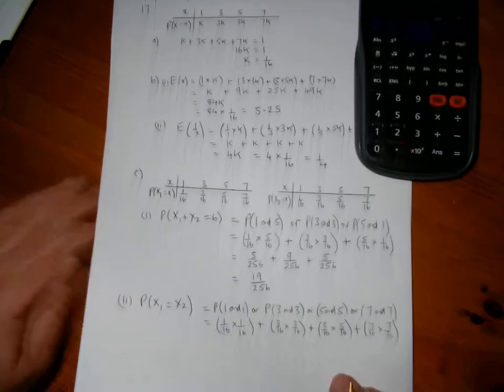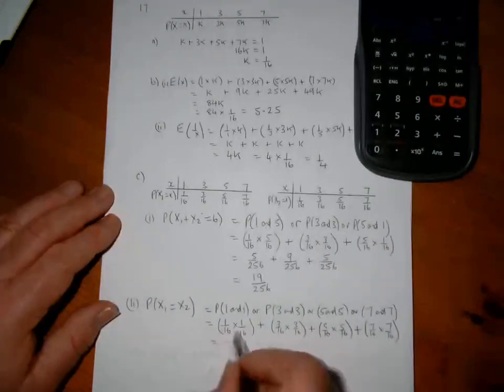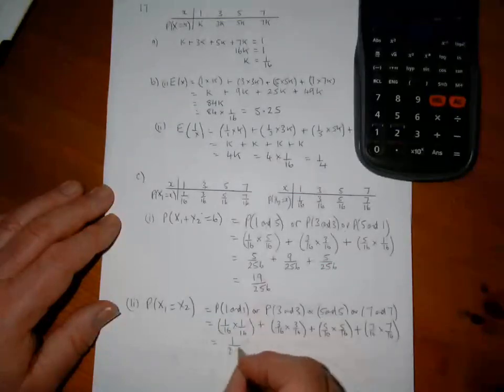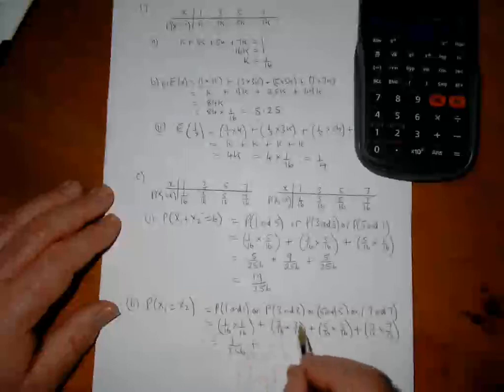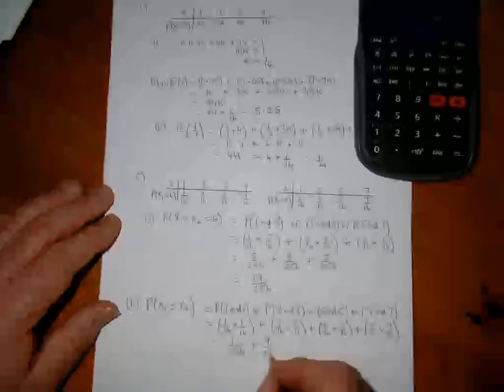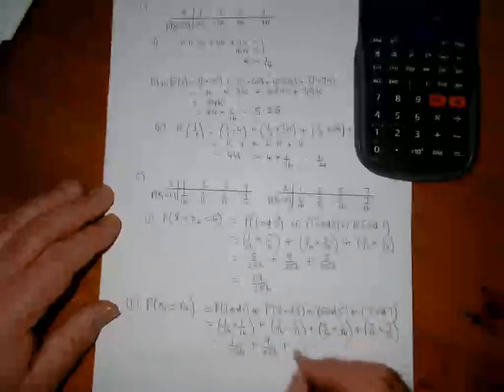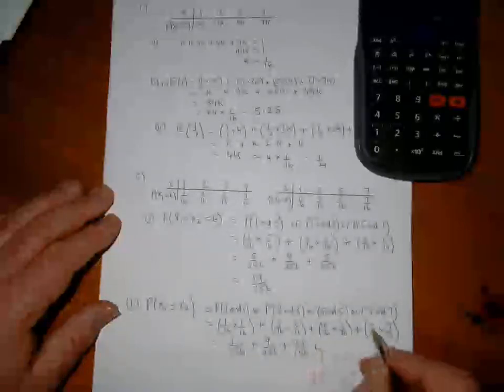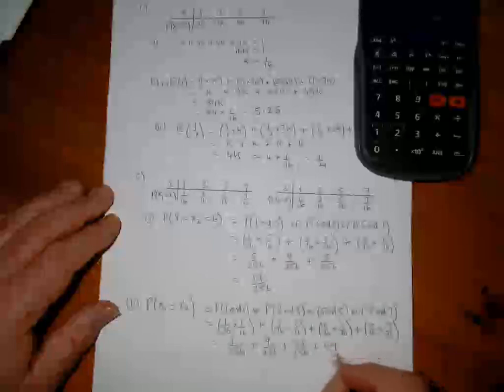Q 17 S1 TOPICS